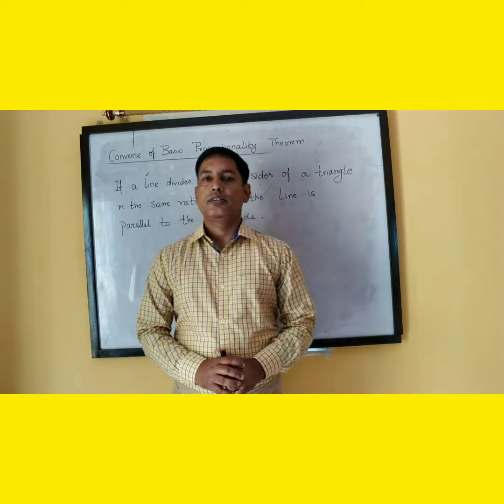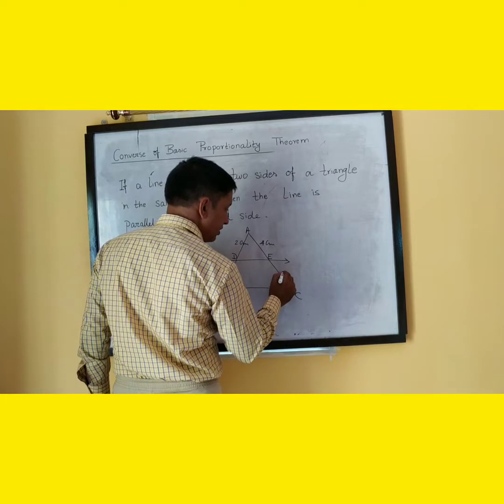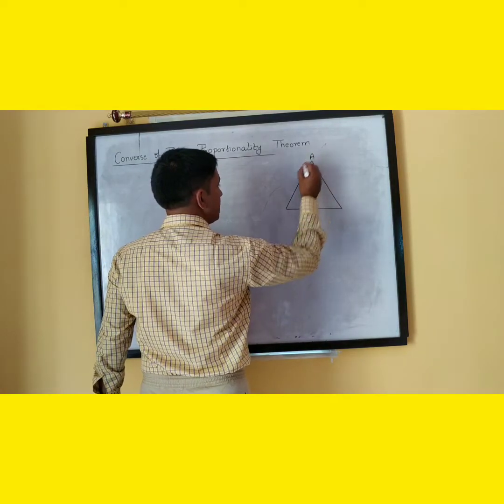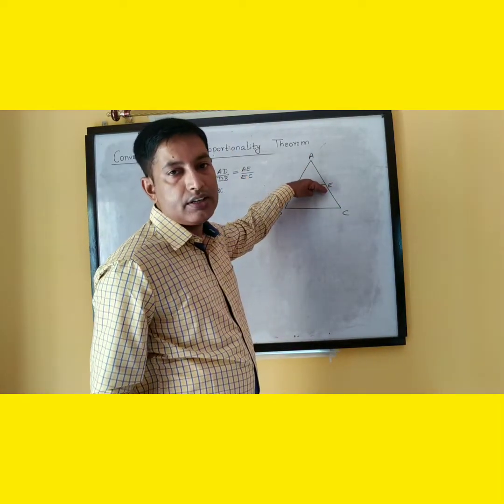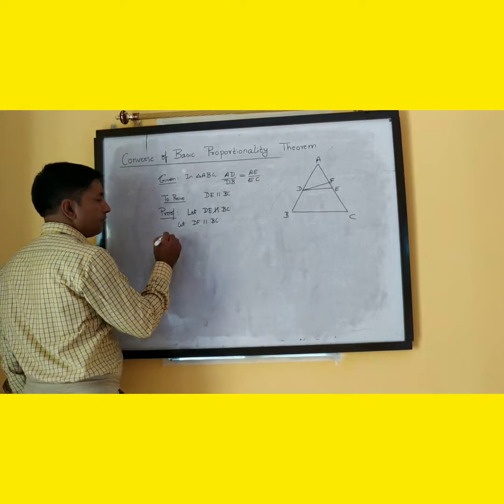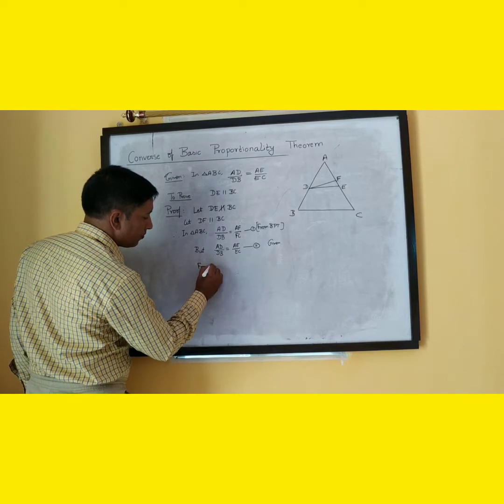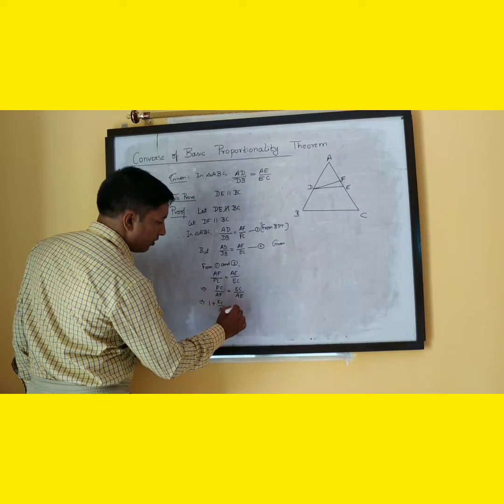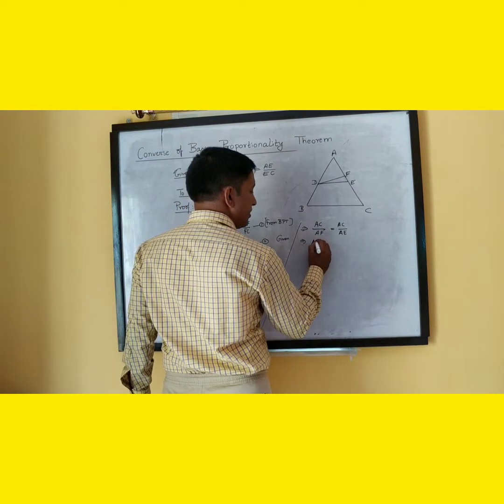Converse of BPT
DAV Gumla